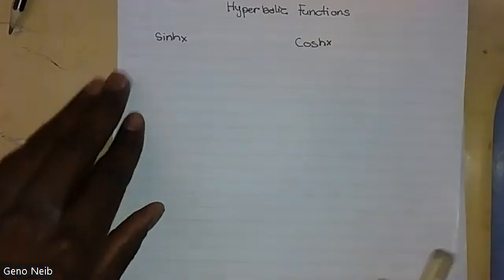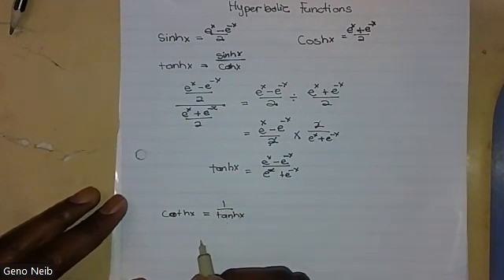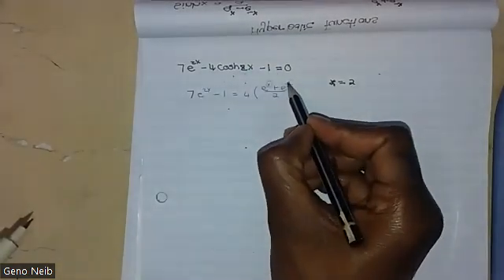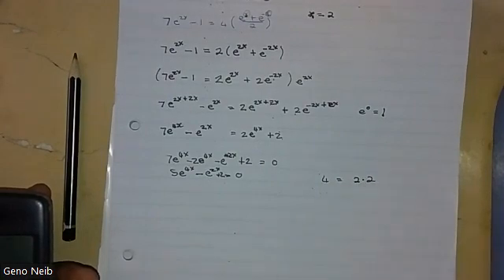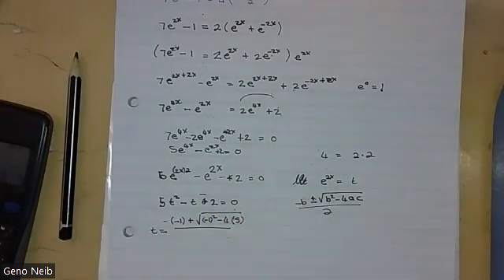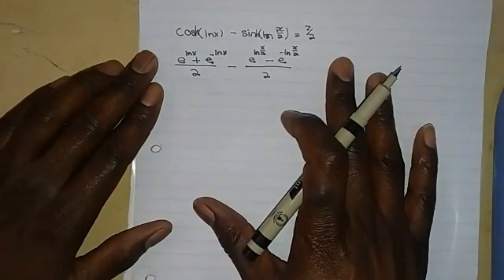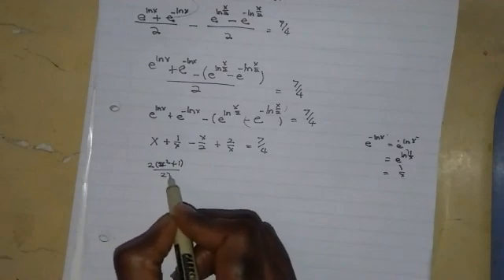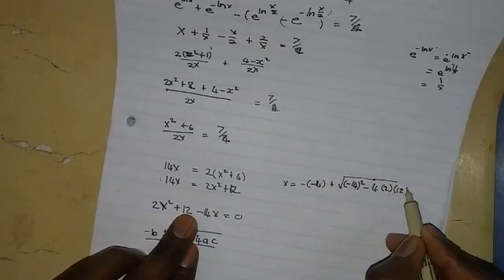Hyperbolic functions with examples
Here we Introduces hyperbolic functions and use some basic examples